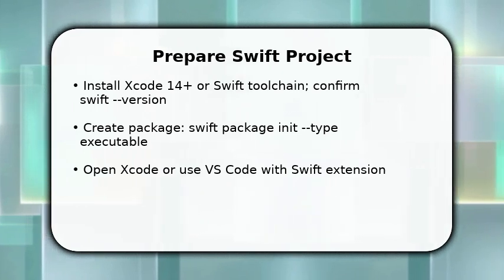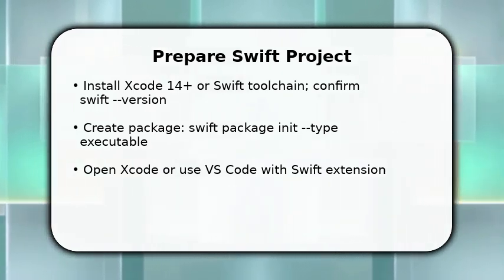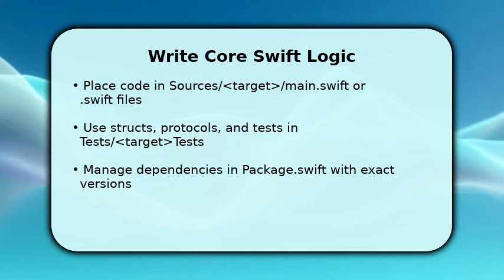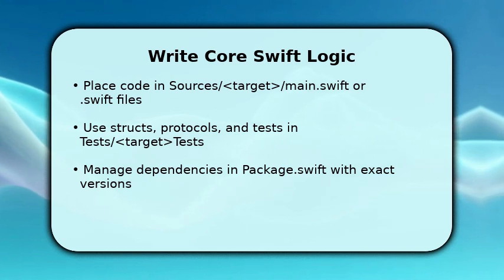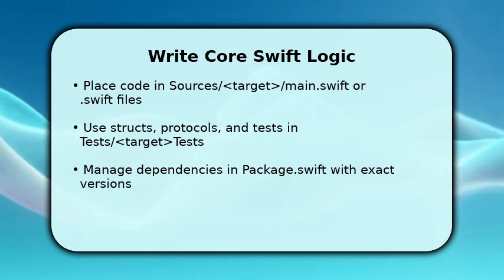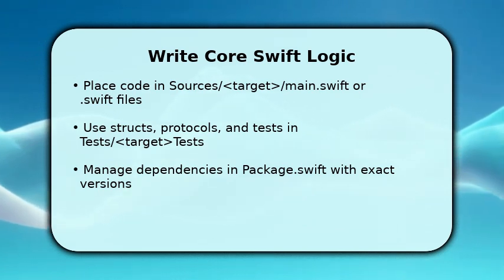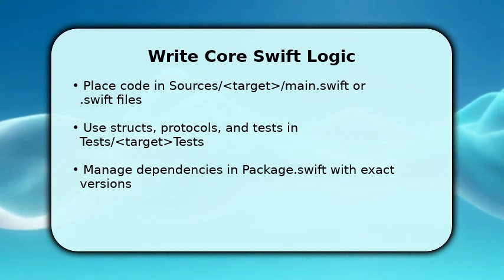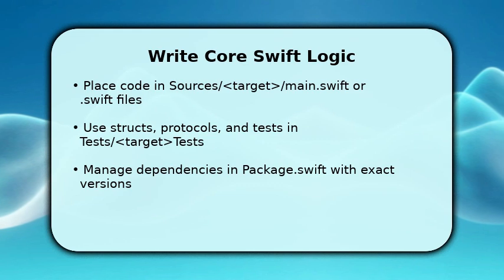How to Use Swift Code (updated)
Dive into the world of Swift programming as we explore its syntax, features, and best practices. This updated guide provides insights for both beginners looking to start coding in Swift and experienced developers aiming to refine their skills.

Swift Programming, Coding Guide,